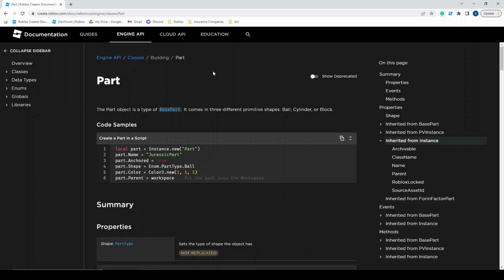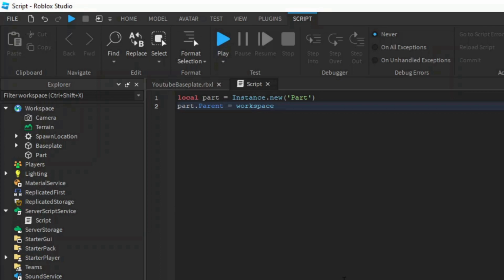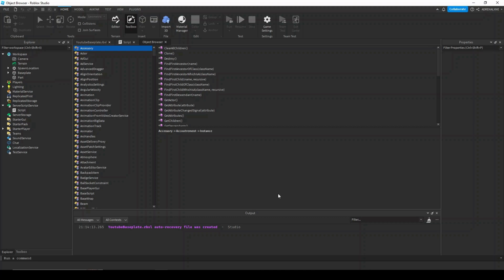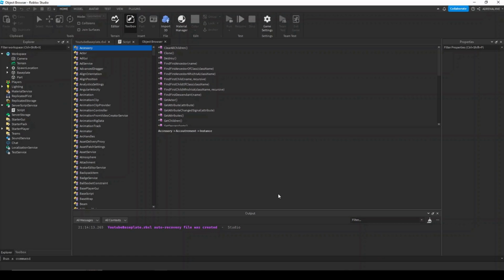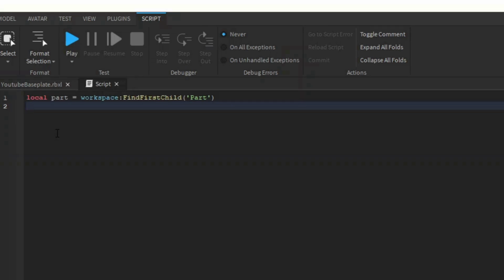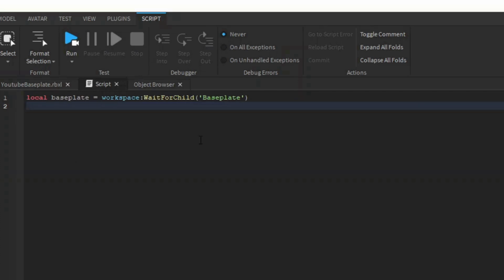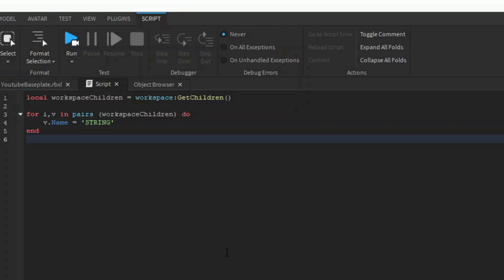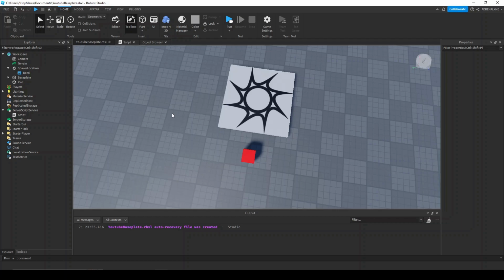Easy Roblox Beginner Scripting Tutorial: Instancing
This tutorial will teach you about instancing. It is an easy and quick tutorial on how to script, and how you can implement these skills in scripting on Roblox.